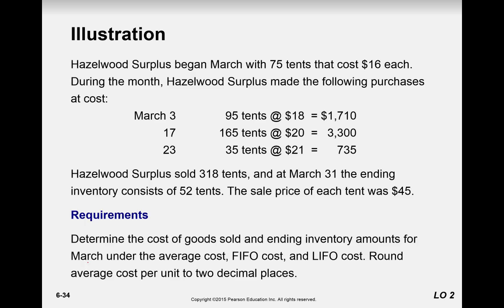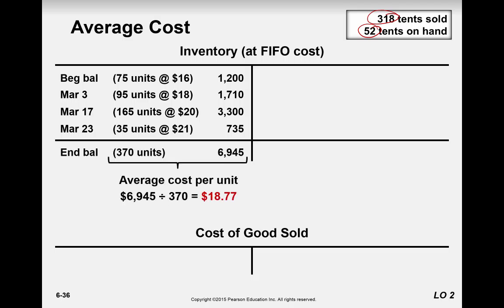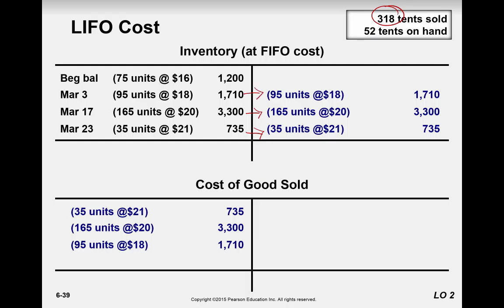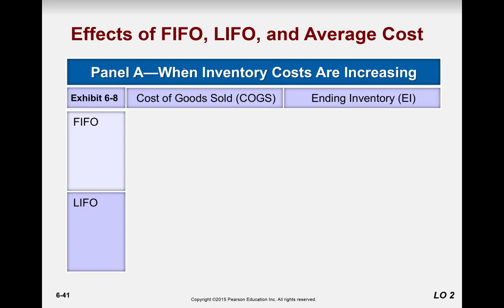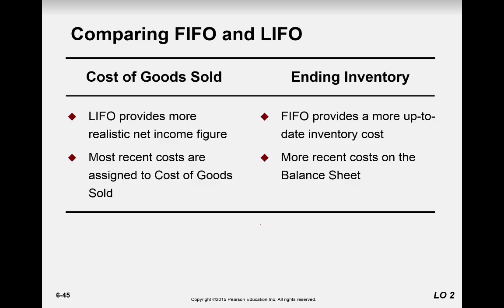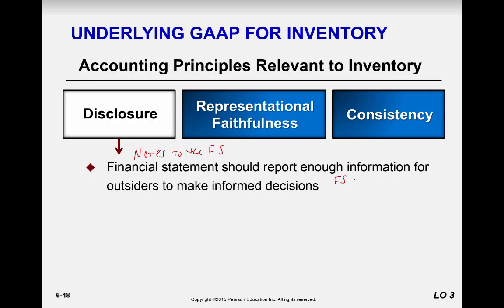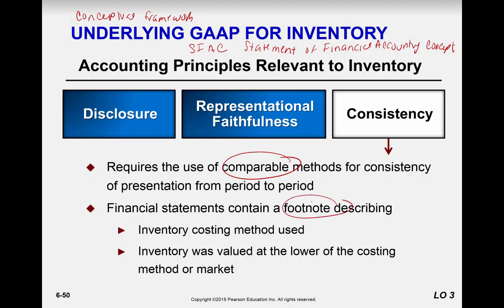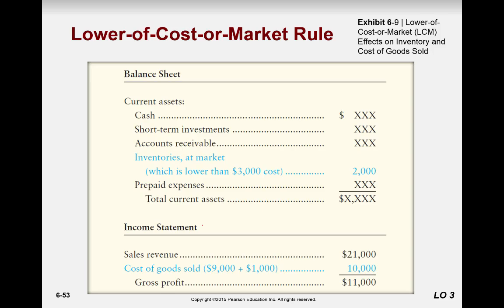Ch 6 PPT LO 2-3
Table of Contents:

00:00 - Slide 34
01:06 - Slide 0
01:07 - Slide 35
01:35 - Slide 0
01:36 - Slide 36
02:01 - Slide 0
02:02 - Slide 37
02:20 - Slide 0
02:21 - Slide 38
03:04 - Slide 0
03:05 - Slide 39
03:48 - Slide 0
03:49 - Slide 40
03:49 - Slide 0
03:49 - Slide 39
03:56 - Slide 0
03:58 - Slide 40
04:52 - Slide 0
04:52 - Slide 41
05:09 - Slide 0
05:10 - Slide 40
05:14 - Slide 0
05:15 - Slide 41
05:15 - Slide 0
05:15 - Slide 40
05:17 - Slide 0
05:19 - Slide 41
05:28 - Slide 0
05:29 - Slide 42
05:34 - Slide 0
05:35 - Slide 41
05:37 - Slide 0
05:38 - Slide 42
05:45 - Slide 0
05:46 - Slide 43
06:30 - Slide 0
06:32 - Slide 44
06:41 - Slide 0
06:42 - Slide 45
07:11 - Slide 0
07:12 - Slide 46
07:59 - Slide 0
08:00 - Slide 47
08:03 - Slide 0
08:05 - Slide 48
08:39 - Slide 0
08:40 - Slide 49
09:21 - Slide 0
09:22 - Slide 50
10:25 - Slide 0
10:26 - Slide 51
10:59 - Slide 0
10:59 - Slide 52
11:00 - Slide 0
11:01 - Slide 51
11:08 - Slide 0
11:09 - Slide 52
11:42 - Slide 0
11:43 - Slide 53